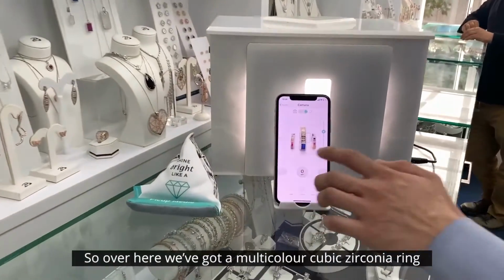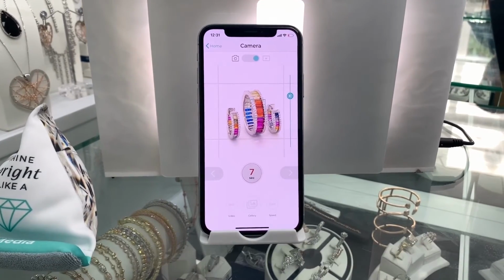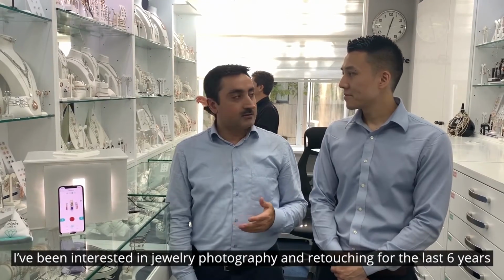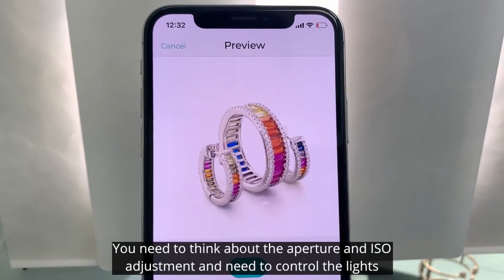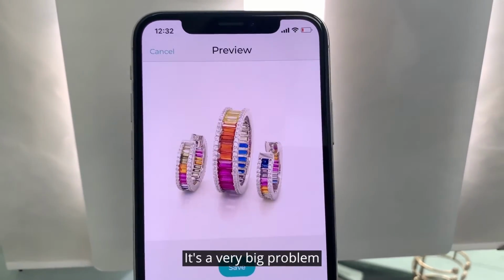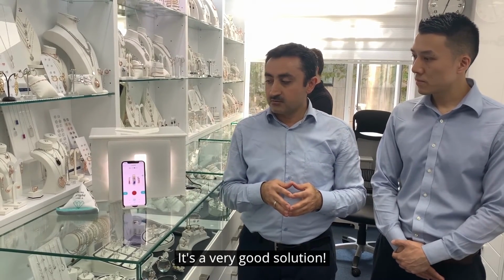GemLightbox Review by Briolette in Hatton Garden, London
Yakup from Briolette in the heart of Hatton Garden gives us his thoughts about the simplicity and convenience of the GemLightbox, and how the studio quality images and 360 videos help drive customer engagement and sales.